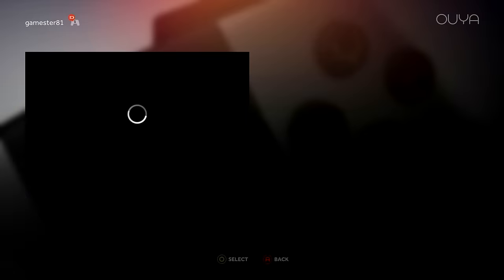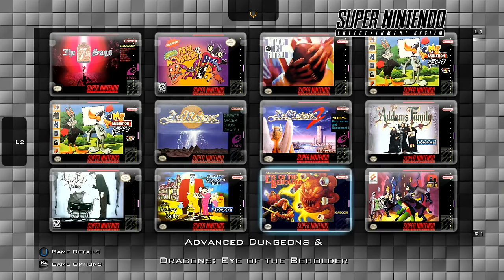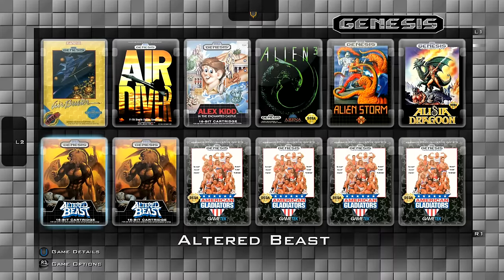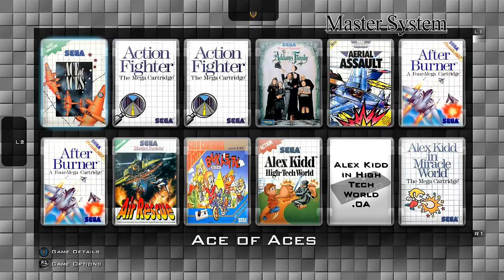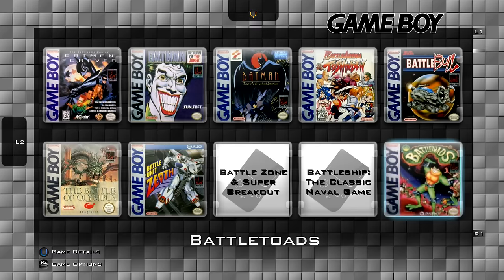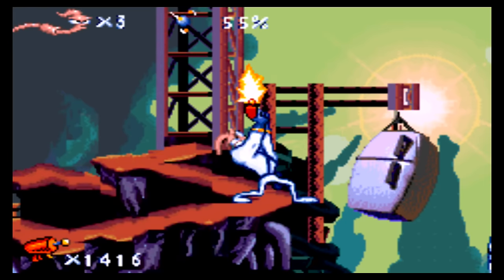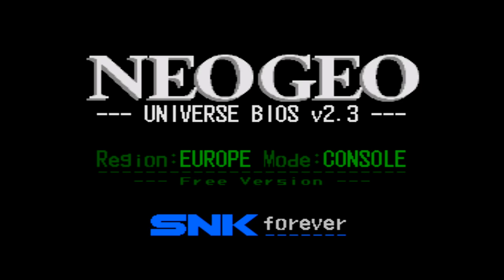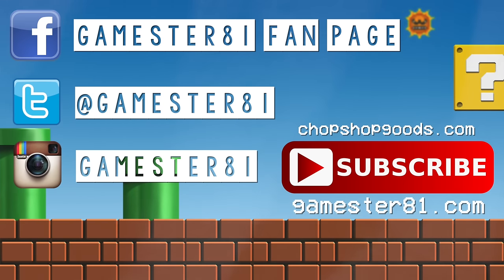The Ultimate Ouya System - 1,000's of Retro Games!!! - Gamester81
In this video I review an Ouya that is modded to play a bunch of different emulators from the Atari 2600 up to even the N64.  What do you guys think about emulation?